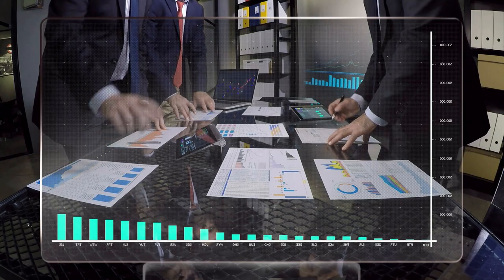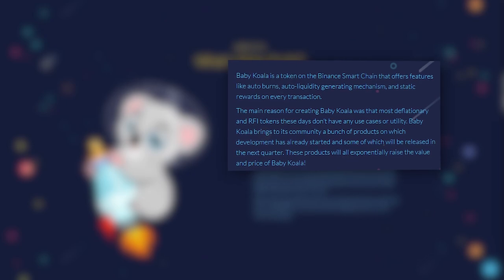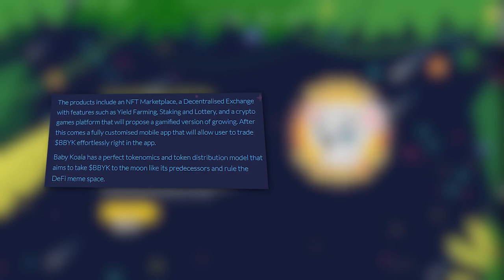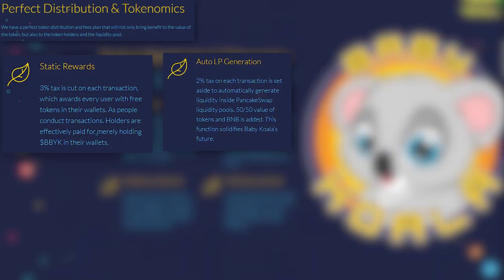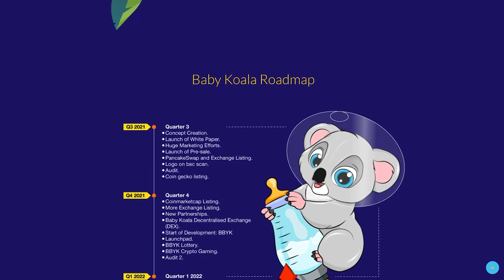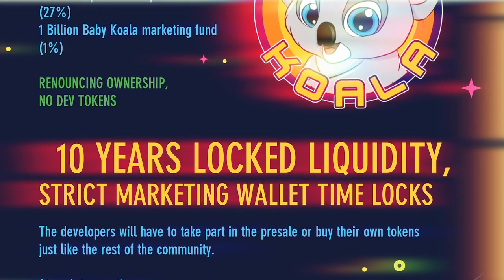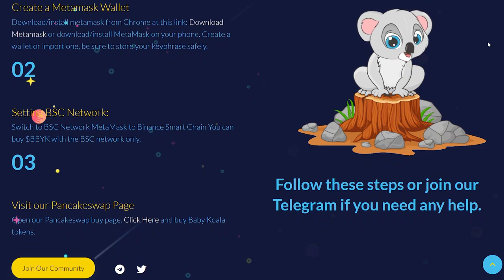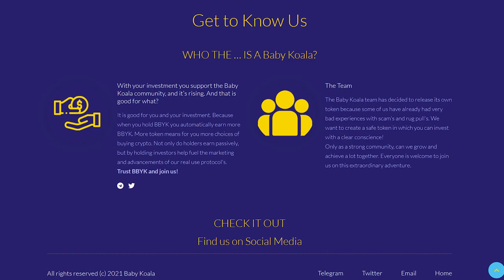🐨 Burning and Liquidity Generation Features with BabyKoala! And its main product NFT Marketplace!!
BabyKoala is a Binance chain token that provides automatic burning and liquidity generation features. Thanks to the modern technology underlying the project, the maximum passive transaction for each transaction for all users.
Given the current problems of deflationary tokens, which are inherent in their specificity, BabyKoala has put forward a number of proposals to eliminate them. Already today, a community project for products that have already begun development and will be completed next quarter. Etite was allowed to increase the cost and price of BabyKoala, which benefits both the project itself and its products.

BabyKoala's main products are the NFT Marketplace, a decentralized exchange with features like Yield Farming, Staking and Lottery, and a unique crypto gaming platform. Already, a mobile application is being actively developed, which in the future will trade BBYK tokens without leaving it.

The total supply is BBYK 100 billion. The distribution is as follows:
- 45% - burned;
- 27% - will be available on a preliminary sale, which we will talk about a little later;
- 27% - go to PancakeSwap;
- 1% - allocated for marketing;
- 10% is the general tax on the transaction.

BabyKoala is a strong and promising project backed by a professional team. Thanks to the well-coordinated and transparent work, the project is to achieve its goals and is successfully holding on to the crypto-currencies market. Don't miss the token pre-sale and be sure to purchase a couple of BBYK tokens.

The author is not responsible for the material mentioned in the videos and is not responsible for any loss or damage related to any products or services mentioned on the channel. Investing - Risk. Always think things through for yourself.

🎯 Any questions: @BTCGuruch
Managers: